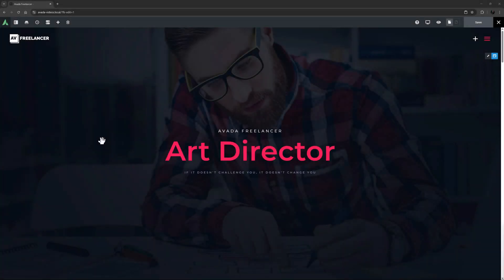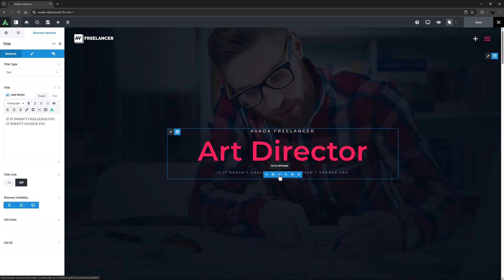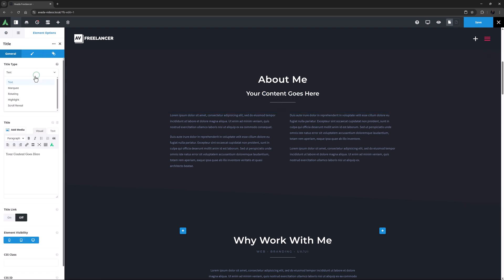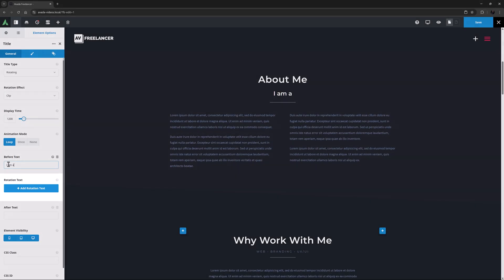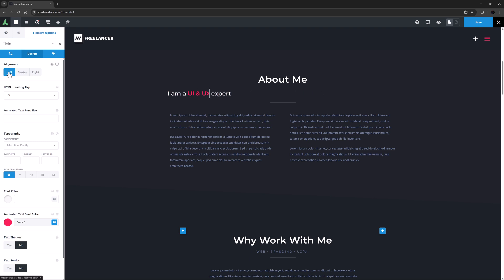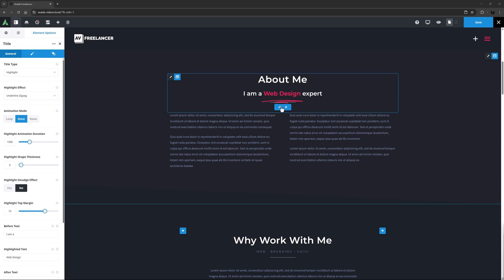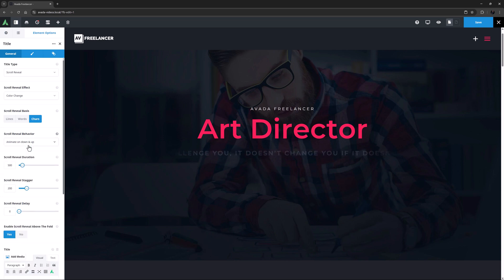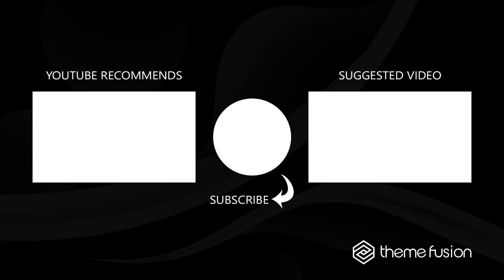How to Use the Avada Title Element Title Types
This Avada tutorial showcases how to use various animated title types in the Title Element to add dynamic flair to typography. You will discover four title types available in Avada: text, marquee, rotating, highlight, and Scroll Reveal. Various options like loop animation, animated text font size, and color are also discussed.

Also, learn about the highlight title type, which allows for a single text set with different highlight effects like circle, underline, zigzag, etc., and how to set the loop animation, highlight shape width, and color, to create a visually striking website content title.